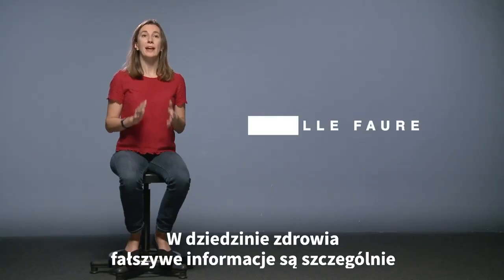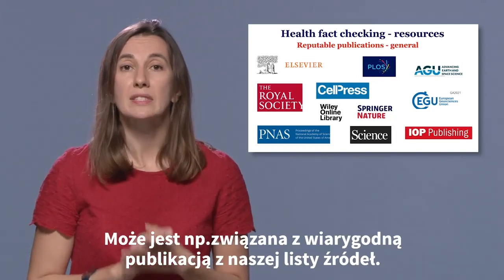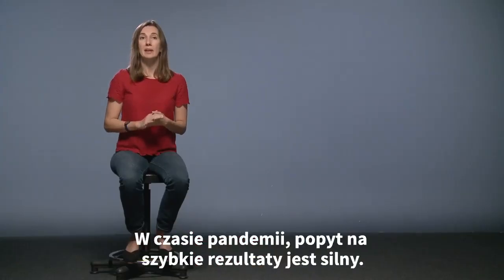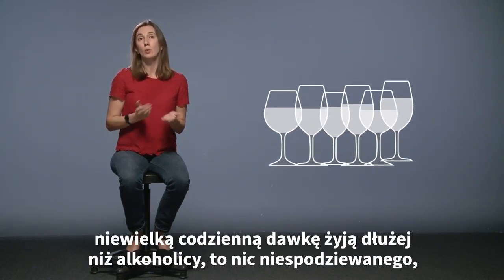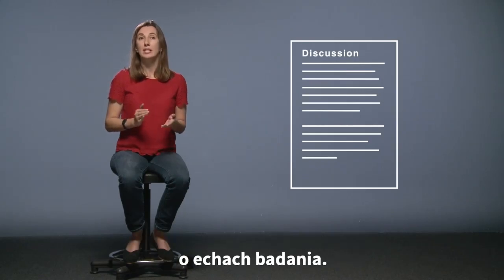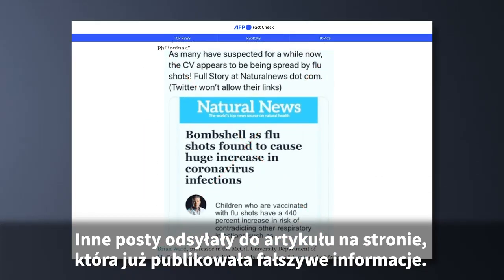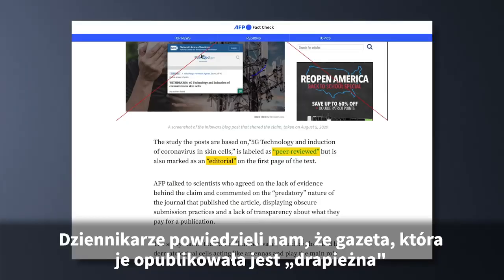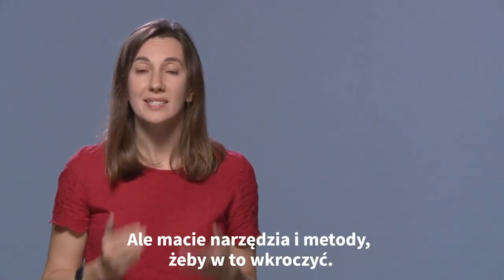(8) Fact checking w dziedzinie zdrowia (Napisy PL)